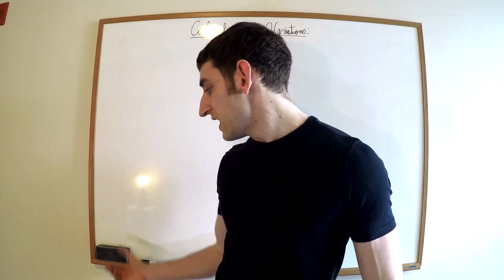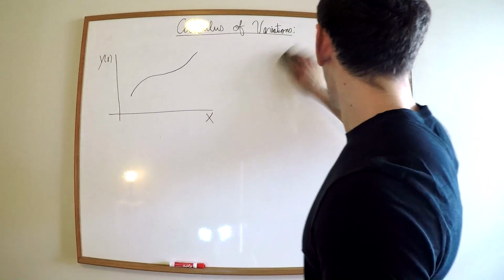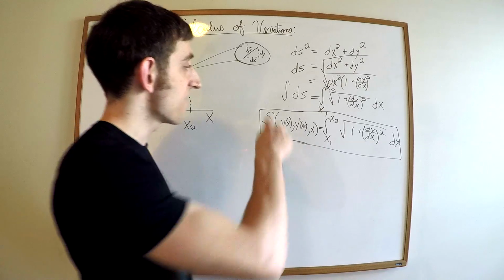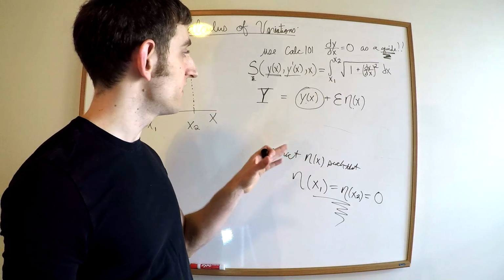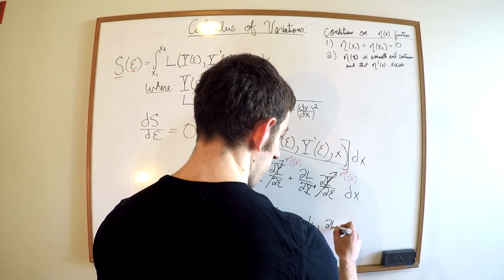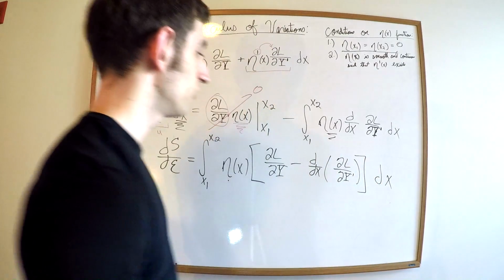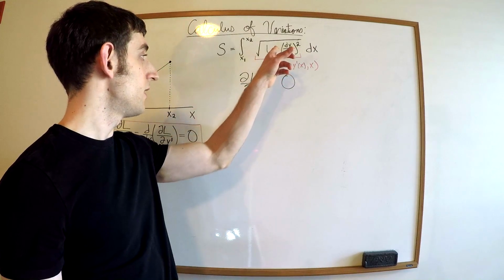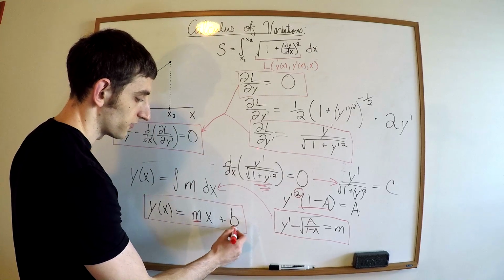Lagrangian Mechanics - Lesson 1: Deriving the Euler-Lagrange Equation & Introduction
Lesson Description:
In this lesson, the basic tenants and principles of Lagrangian mechanics are explored. In particular, we establish the fundamental backbone for this branch of physics: Calculus of Variations. This is accomplished by first deriving the Euler-Lagrange Equation. Then, it's used to prove that the shortest distance between two co-planar points is a straight line connecting them.

Before proceeding to subsequent lessons, it is ABSOLUTELY ESSENTIAL that you understand the concepts conveyed in this video. Remember, physics is like the philosophy of life translated into the language of mathematics. What do you think will happen if you can't speak the mathematical language essential for explaining it? You'll ultimately struggle to express your ideas and do the physics. Well, Calculus of Variations is the language fueling Lagrangian Mechanics, so it's imperative that you understand it before proceeding. Otherwise, you won't be able to convey your ideas and will struggle with concepts!

Discussed Topics:
Introduction to Concepts 0:17
The Principle of Least Action 7:18
Deriving the Euler-Lagrange Equation 12:52
Example - Proving the Shortest Path Between 2 Points 50:21